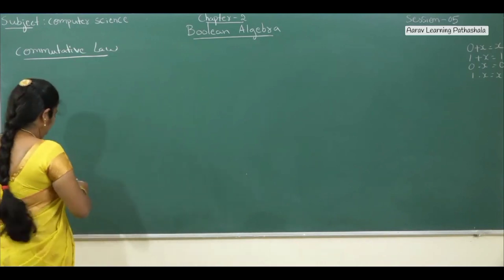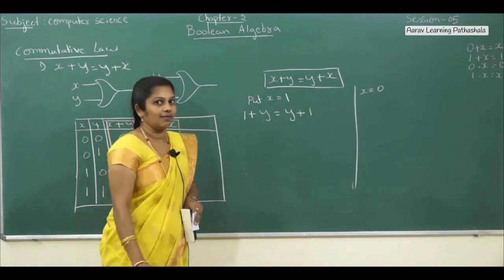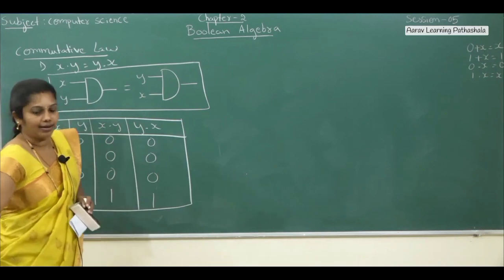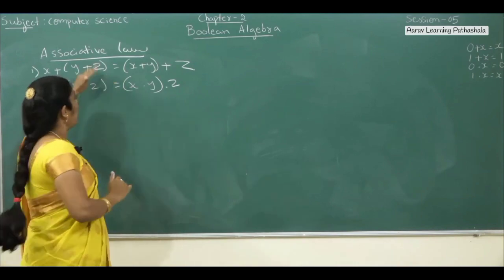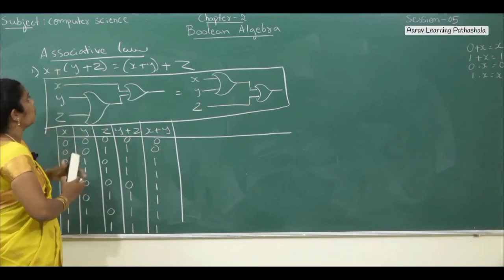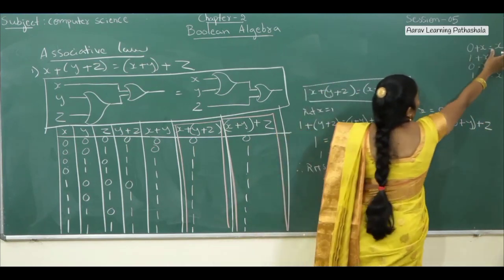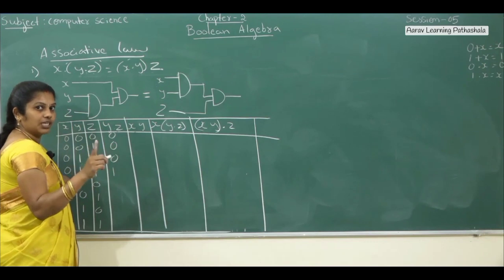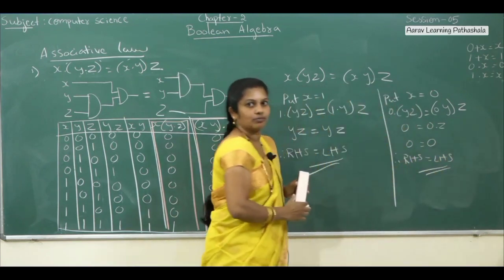CS-II PUC-CHAPTER-02 -BOOLEAN ALGEBRA-COMMUTATIVE & ASSOCIATIVE LAW -SESSION-05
CS-II PUC-CHAPTER-02 -BOOLEAN ALGEBRA-COMMUTATIVE & ASSOCIATIVE LAW -SESSION-05| puc puboard @AaravLearningPathashala